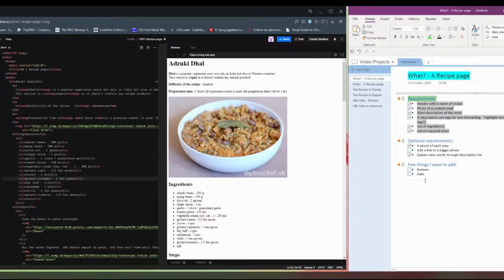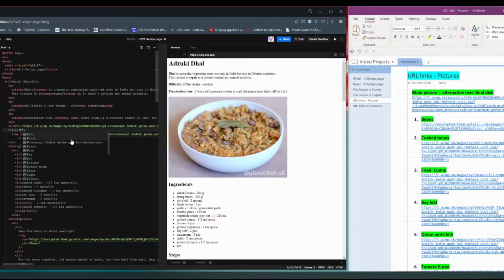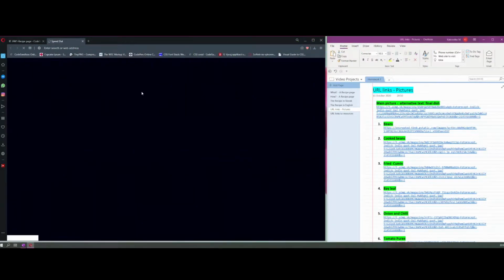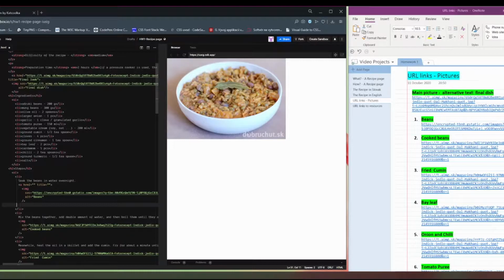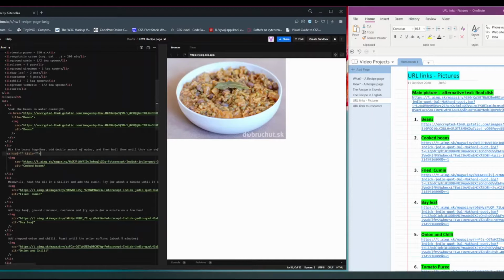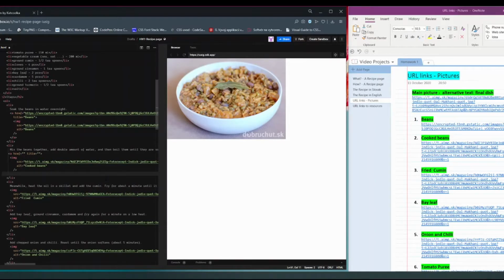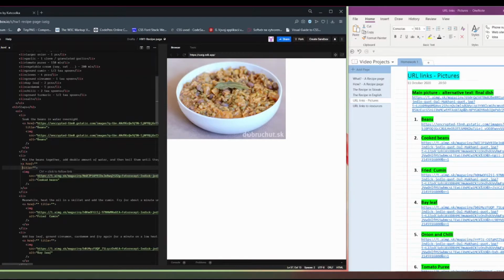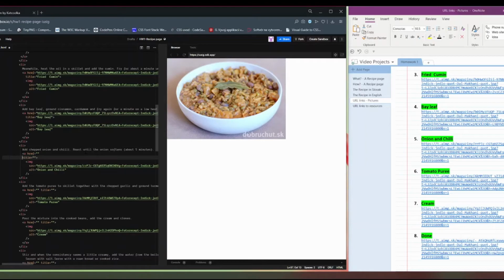How to add URL to a bigger picture in HTML5 web page - The recipe page | pt.5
In this video, I am documenting the creation of my first HTML web page in 2020. I am adding URLs to a bigger picture of the meal with the tag called "a" with attributes called "href" and "title".

I am not a Software developer, but I would like to change my current path of an admin corporate mouse into a field where I can be more creative. Because why not :)
⌛️Time Stamps:
0:00 Intro
0:35 Welcome and today's scope
1:24 a href tag
2:42 How it works?
3:39 Another web editor - Codepen
4:54 Back to Codesandbox
5:17 a href tag again
7:50 adding  tags in all steps
10:48 adding URLs into prepared tags
13:51 How the script looks like